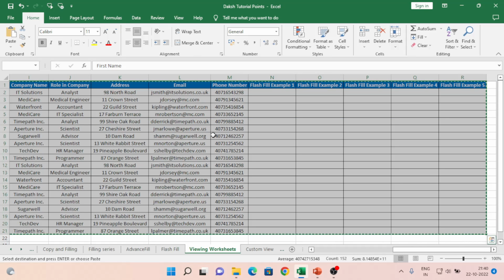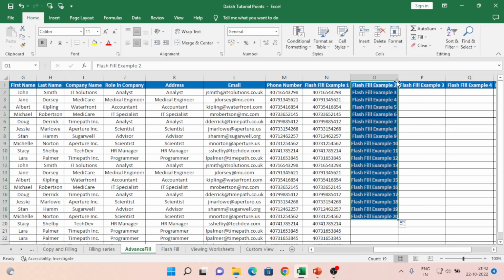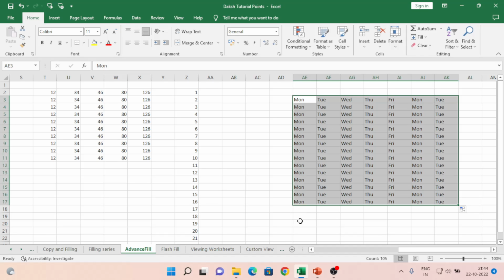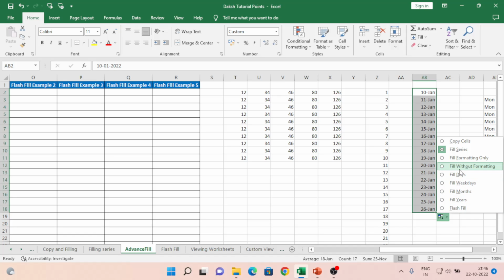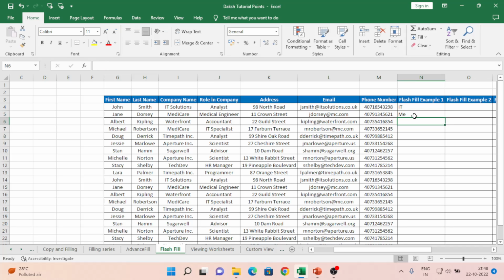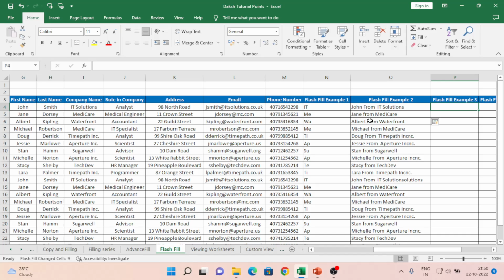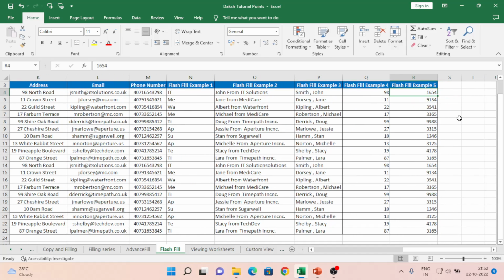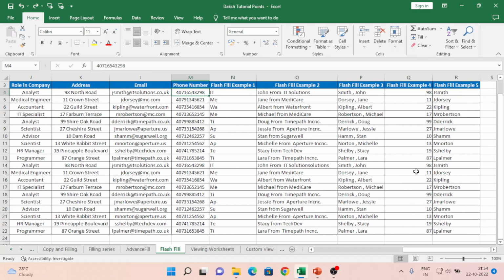MS Excel - How to use Flash Fill in Microsoft Excel | Chapter 20